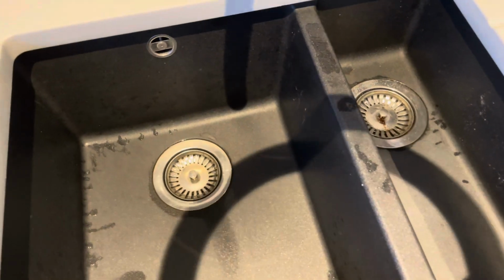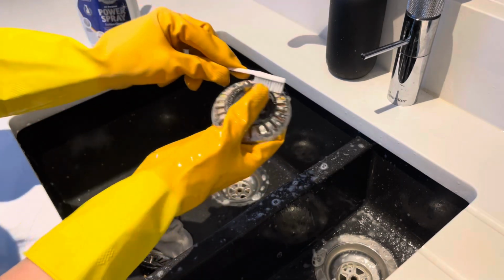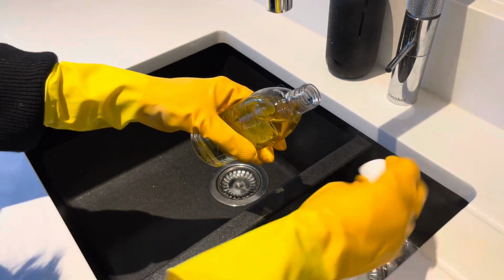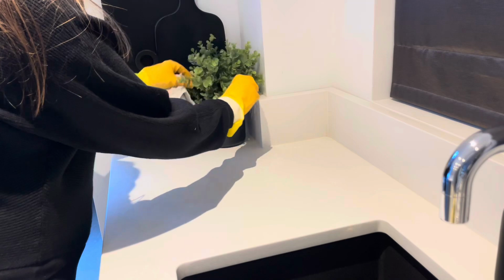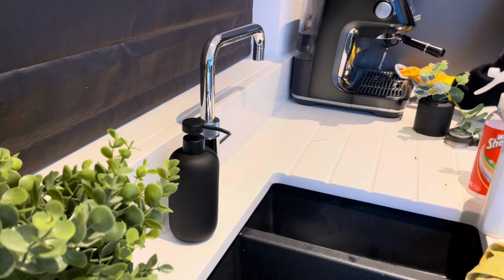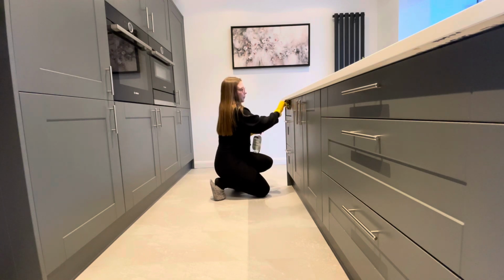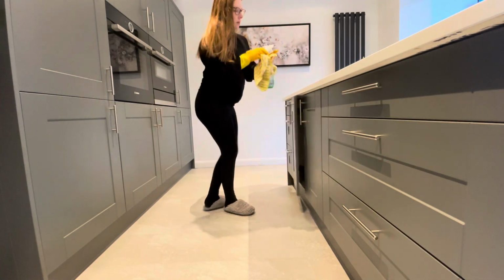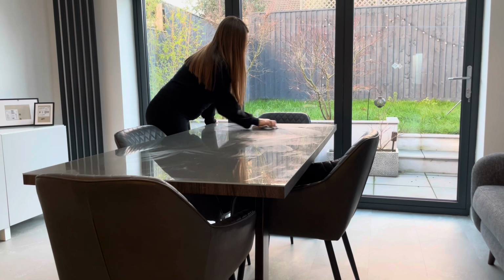NEW YEAR CLEAN WITH ME | DEEP CLEANING JOBS | CLEANING MOTIVATION | JANUARY 2024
Hi guys,

Happy New Year! I’m back with another clean with me by this time tackling some deep cleaning jobs - the dirt is gross but it feels so much better knowing the dirt is now gone.

Let me know if the comments if there’s anything new you’d like to see this year.

Thank you for all your kindness and support 😘

Take care, Kat x